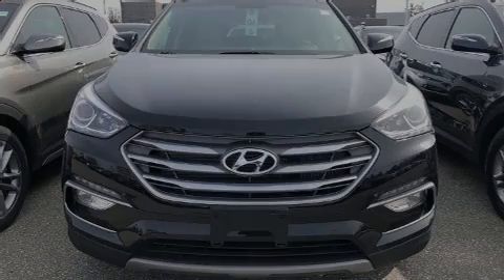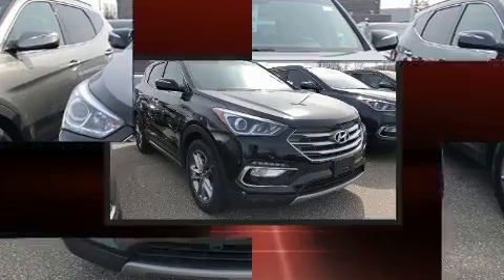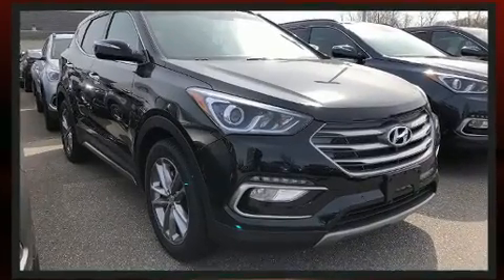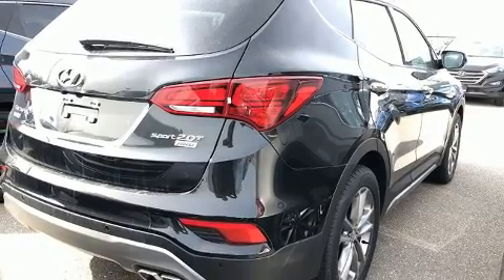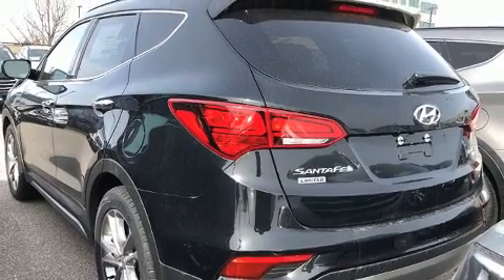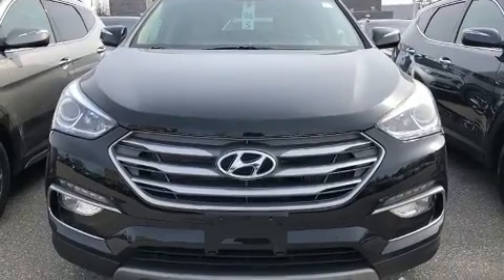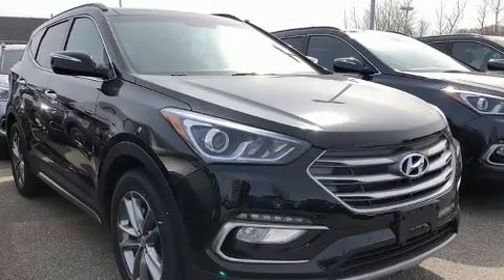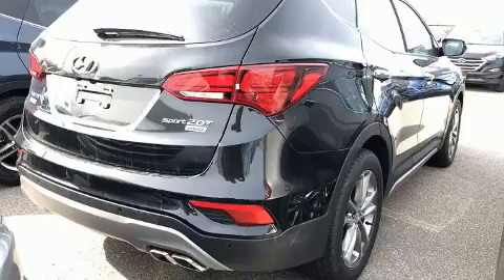2018 Hyundai Santa Fe Sport AWD 2.0T Limited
Ajax Hyundai
170 Westney Rd S

Introducing the 2018 Hyundai Santa Fe Sport. Under the hood you'll find a 4 cylinder engine with more than 200 horsepower, providing a smooth and predictable driving experience. A wealth of standard features means that you no longer have to sacrifice. Such as remote keyless entry, variably intermittent wipers, an automatic dimming rear-view mirror, a blind spot monitoring system, power front seats, power door mirrors and heated door mirrors, power windows, and much more. Features such as automatic climate control and leather upholstery prove that economical transportation does not need to be sparsely equipped. Rear passengers enjoy the seat heating functionality, keeping them warm during the winter months. With high intensity discharge headlights illuminating your path, you'll always appreciate maximum visibility. For drivers who enjoy the natural environment, a power moon roof allows an infusion of fresh air. Premium sound drives 12 speakers, providing you and your passengers a sensational audio experience. Hyundai also prioritized safety and security by including: dual front impact airbags, front side impact airbags, traction control, brake assist, a security system, and 4 wheel disc brakes with ABS. All wheel drive enhances stability in unpredictable circumstances. We pride ourselves on providing excellent customer service. Please don't hesitate to give us a call.